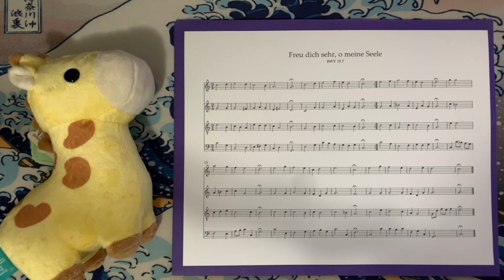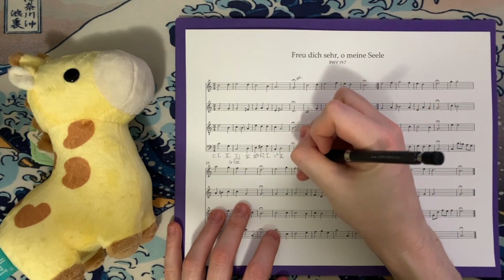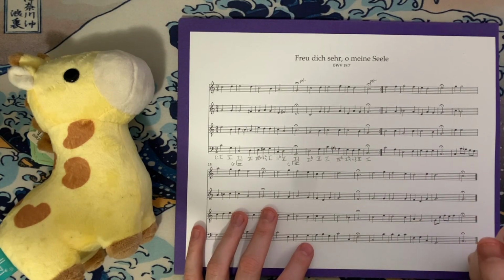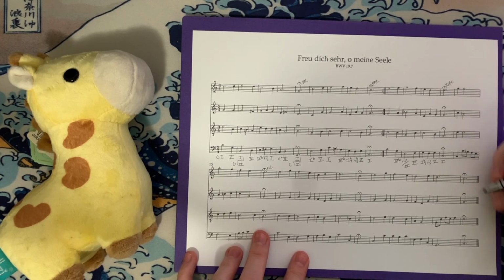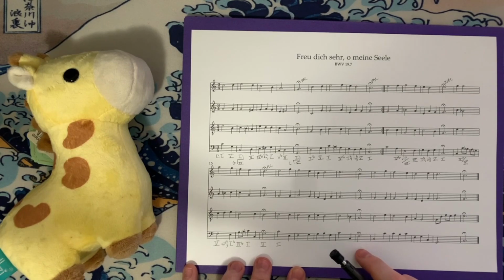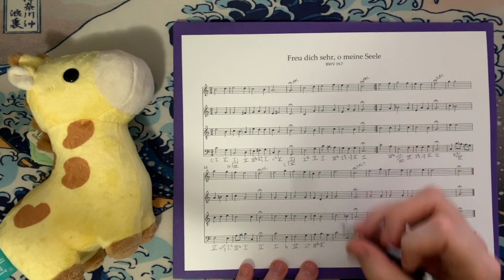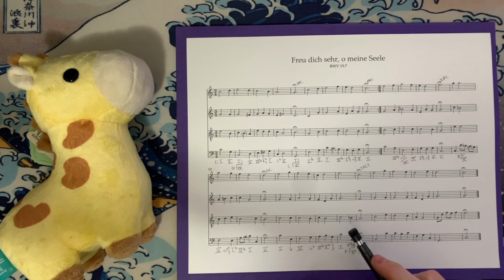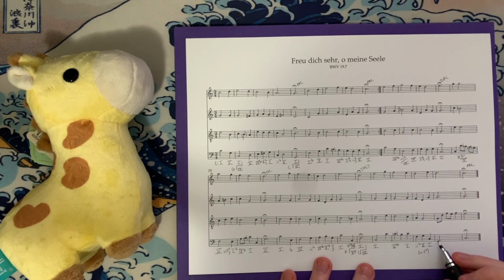J.S. Bach, BWV 19.7, "Lass dein Engel mit mir fahren" Analysis